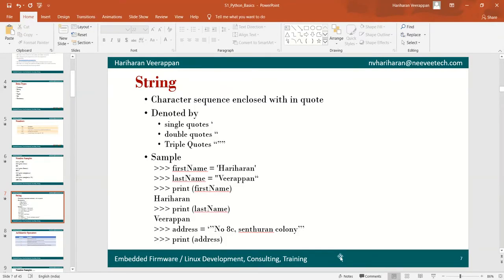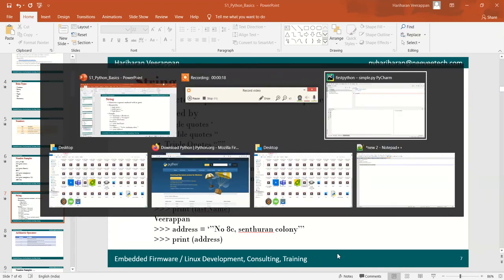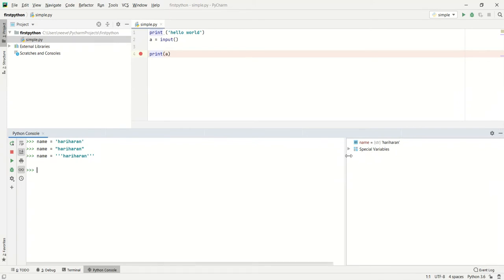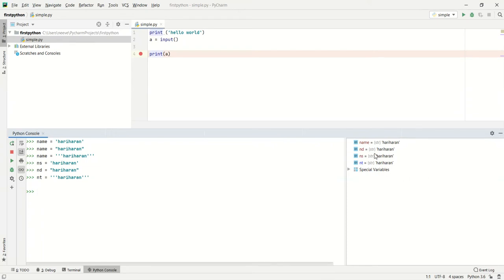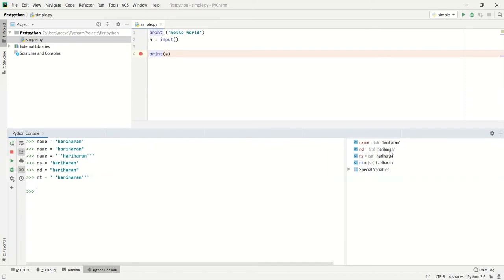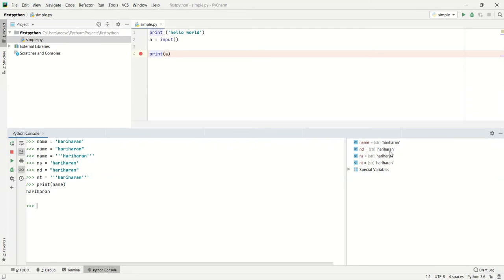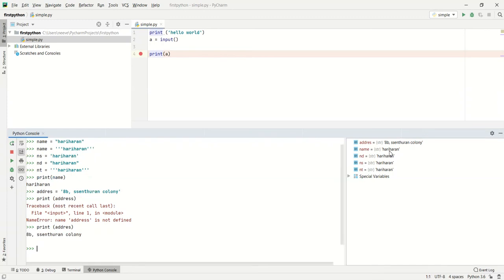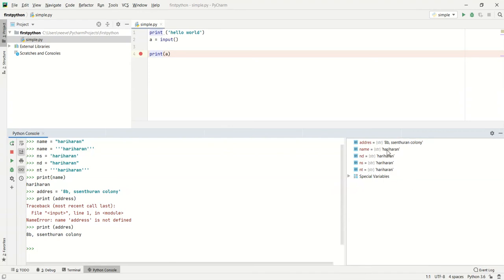Python Data Type - String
Brief information about the python data type of string and step by step implementation and usage about string data type.